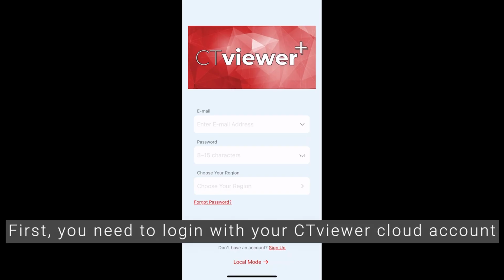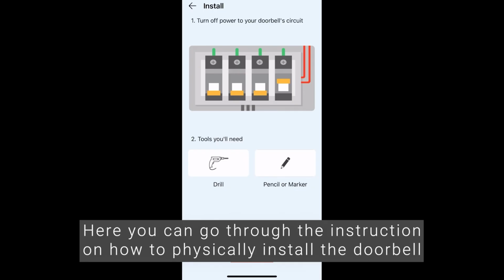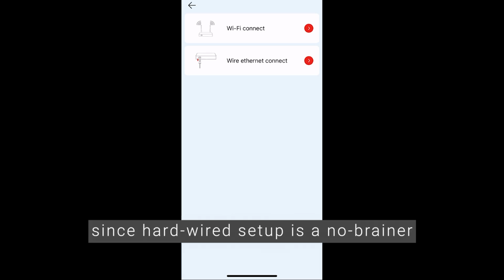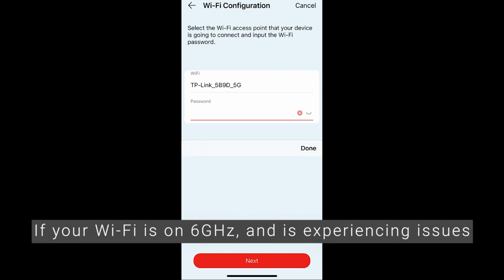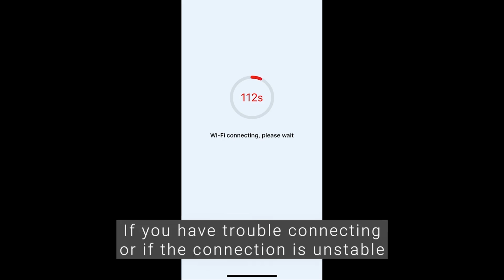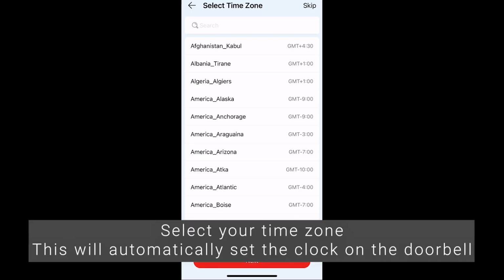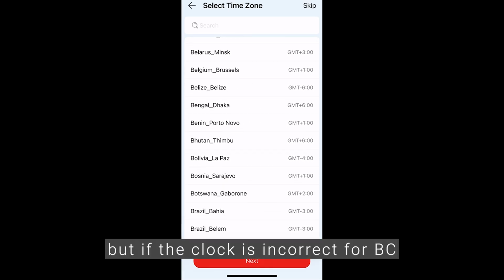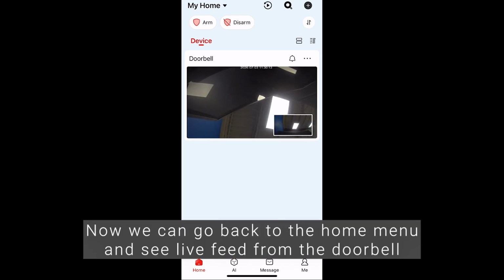CTViSION IP Video Doorbell Setup on CTviewer+ App - Tutorial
A quick tutorial of how to setup the CTViSION IP video doorbell on the CTviewer+ app.

** If you're having trouble finding the app, use this link to go directly to the app page: